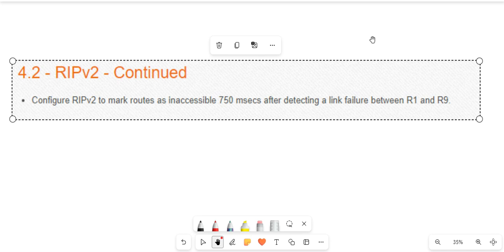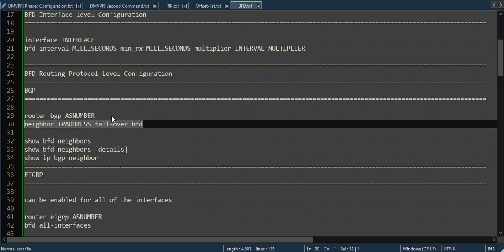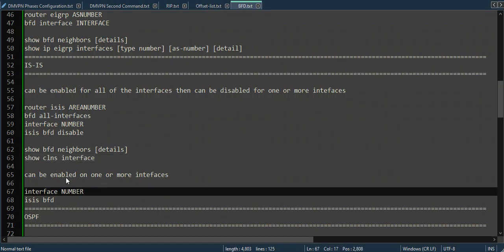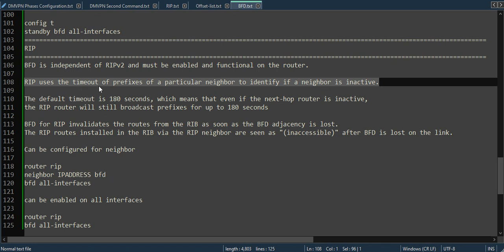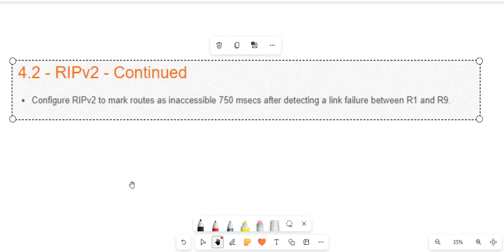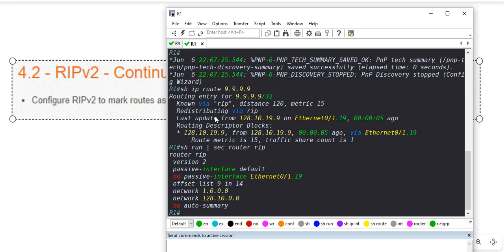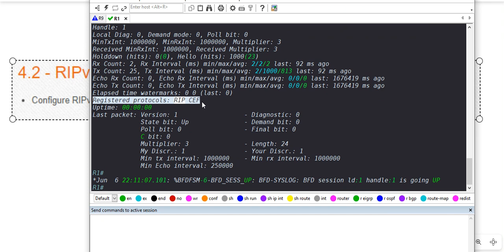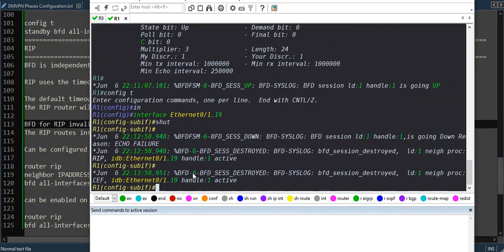INE Foundation Lab 3 - 4.2 - RIPv2 - Continued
00:00 INE Foundation Lab 3 - 4.2 - RIPv2 - Continued